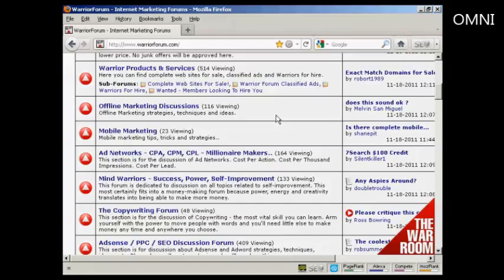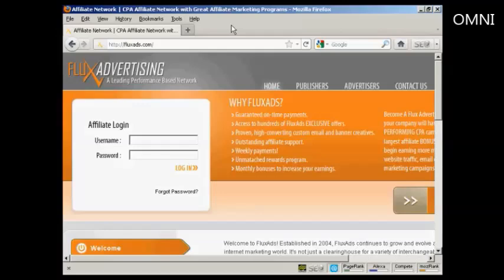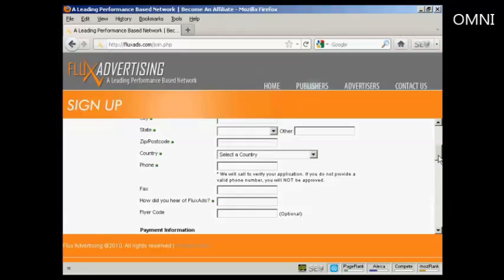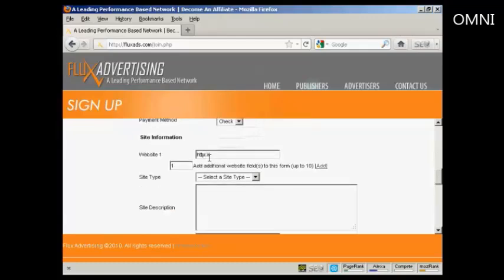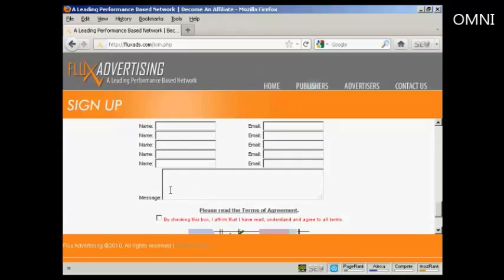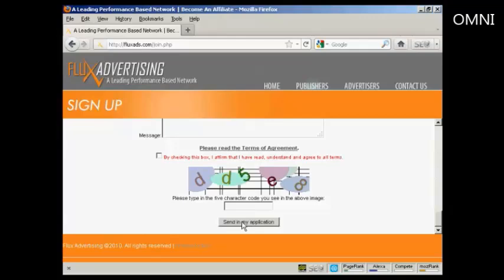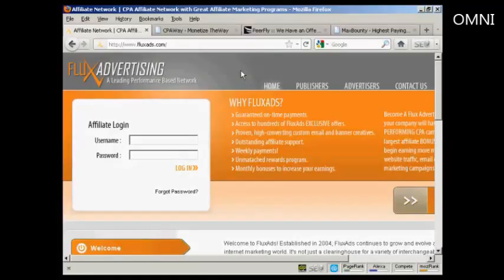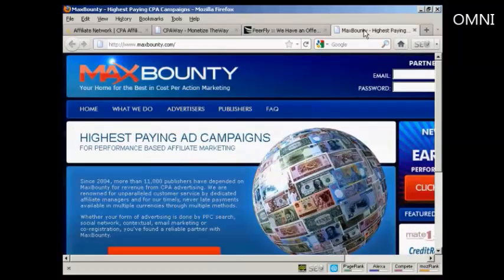How to Apply to A CPA Network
Great Video on How to Apply to A CPA Network